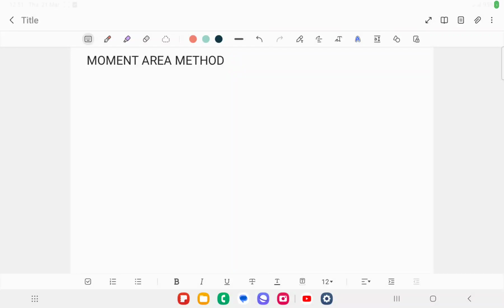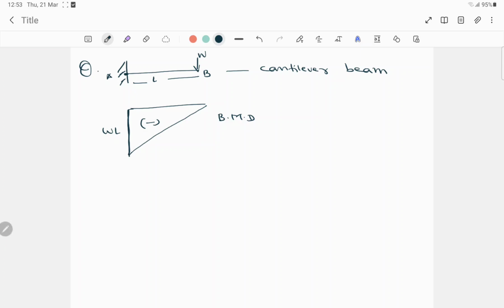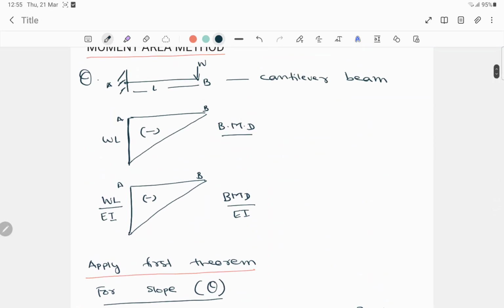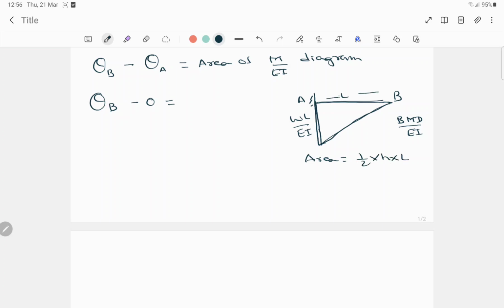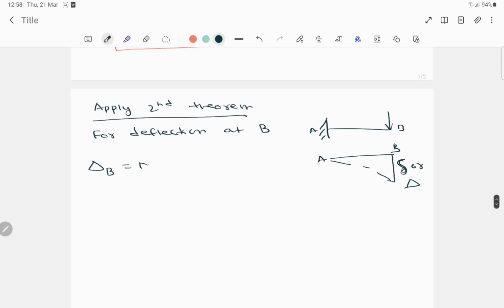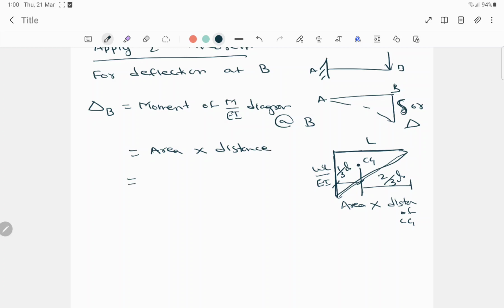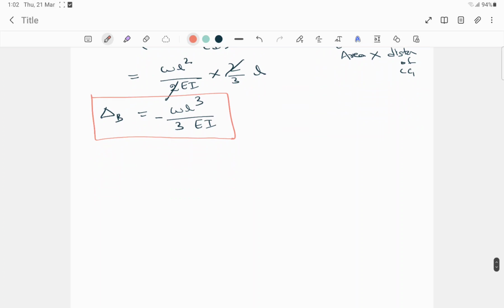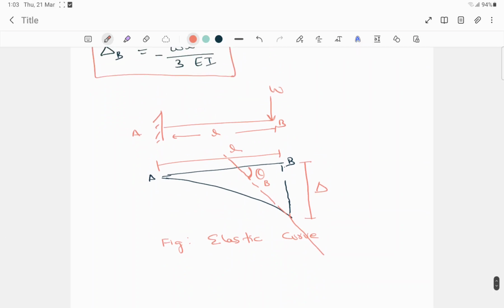Problem 1 Moment Area Method for cantilever beam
solved problem on moment Area Method @Engineering_visions1234